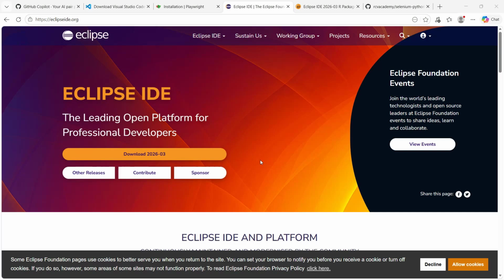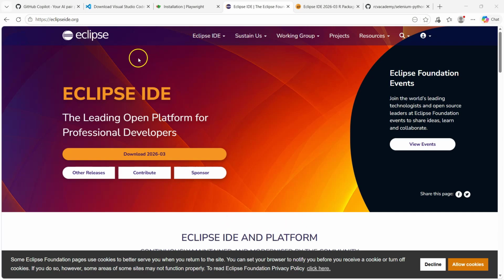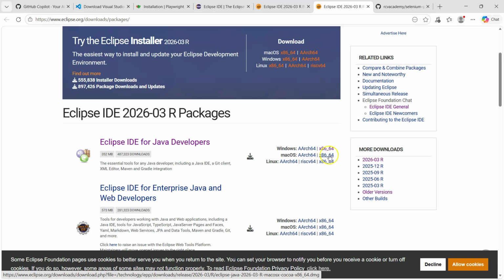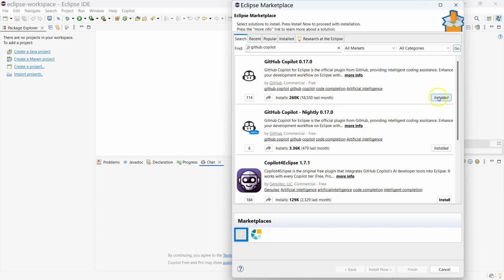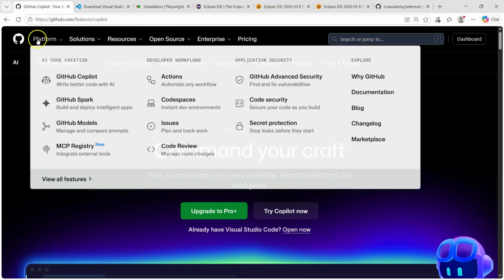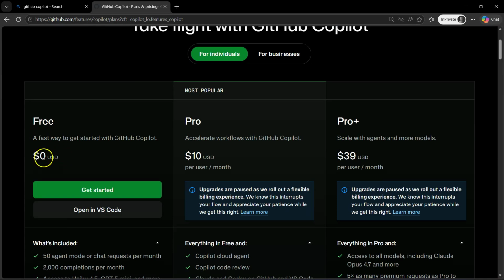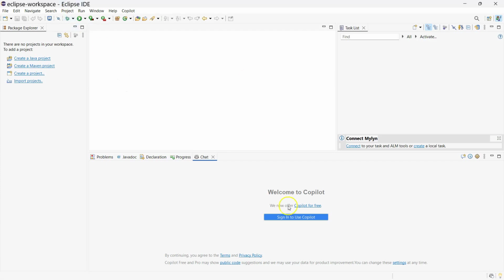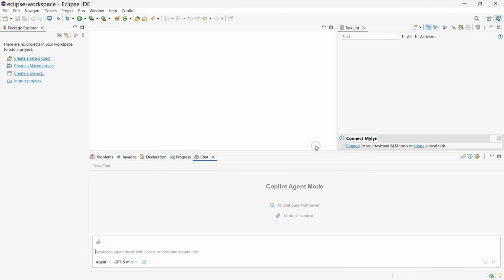How to Install GitHub Copilot in Eclipse | AI for QA & Test Automation #7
✔️ Generative AI & AI Agents for QA: Complete SDET Masterclass for just $9.99
🚀 In this video we will learn how to Setup GitHub Copilot in Eclipse.